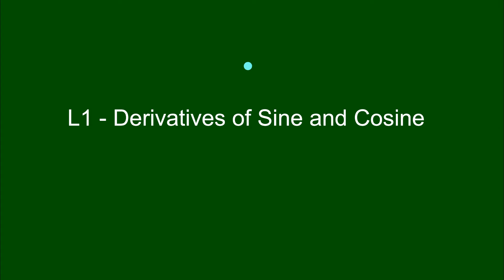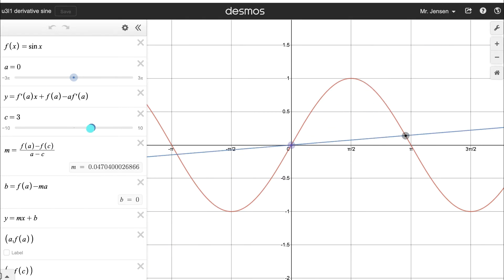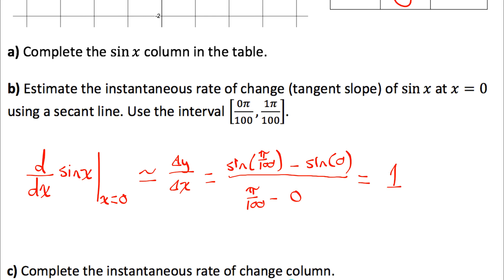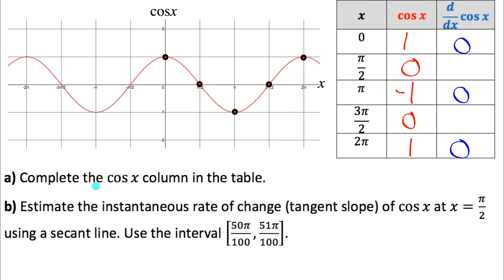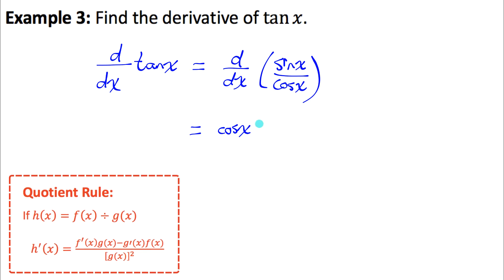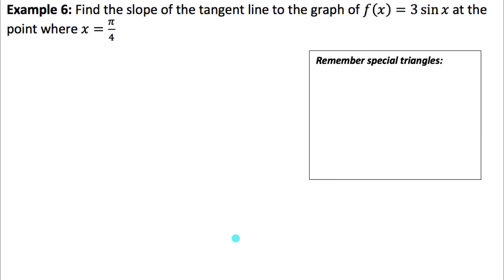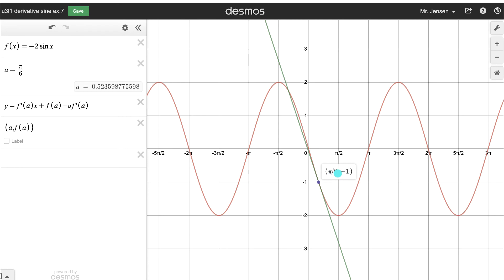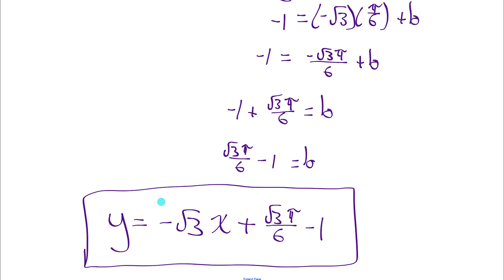Derivatives of SINE, COSINE, & TANGENT | grade 12 MCV4U | jensenmath.ca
Discover what the derivatives of sine, cosine, and tangent are through approximation with a secant slope. Then practice finding derivatives of functions that involve involve sine, cosine, and tangent.